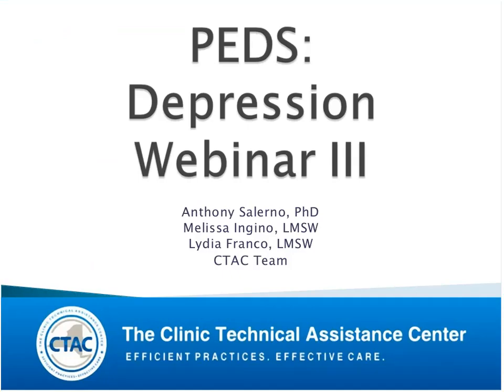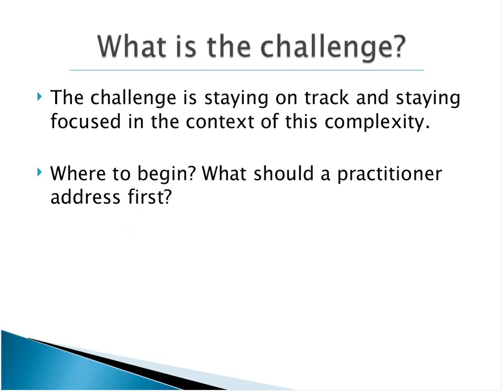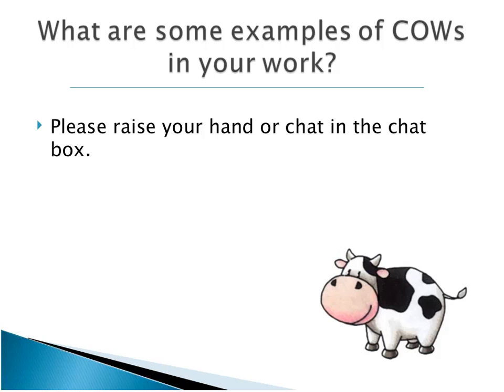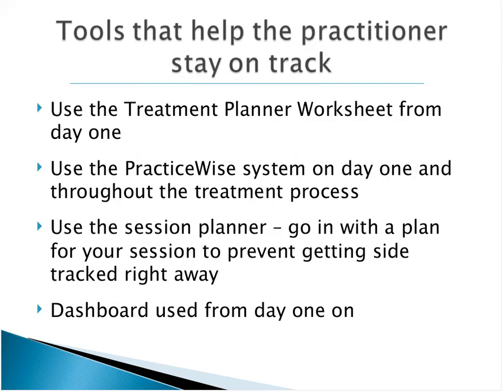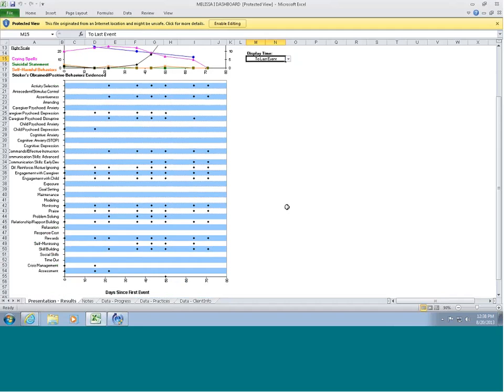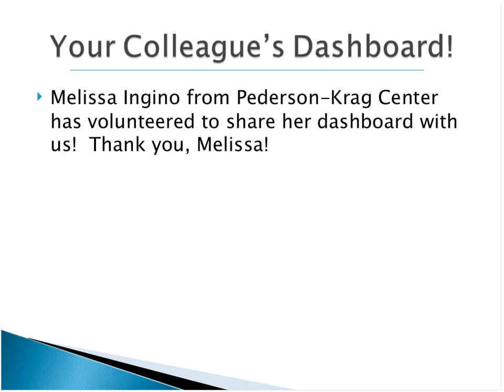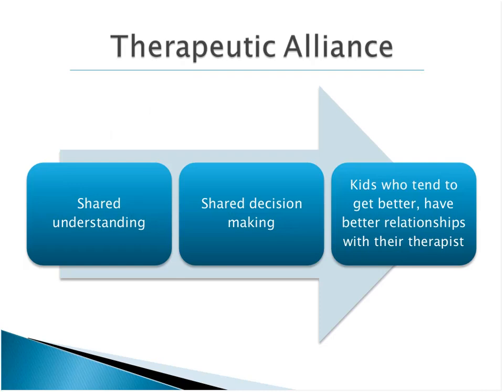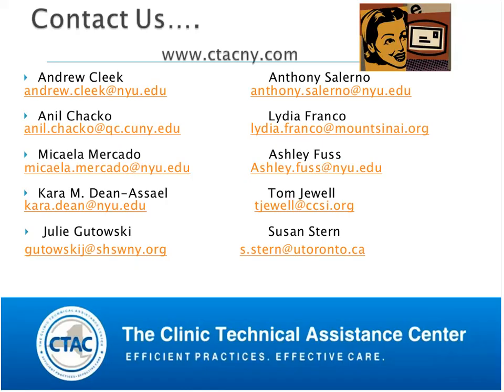8/20/13 Using MAP System for Depression Treatment: Part 3